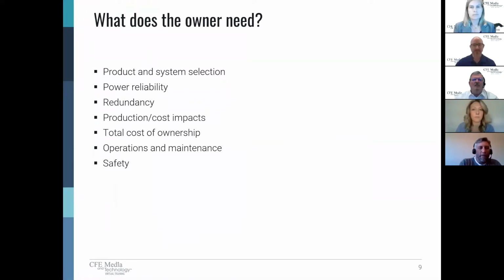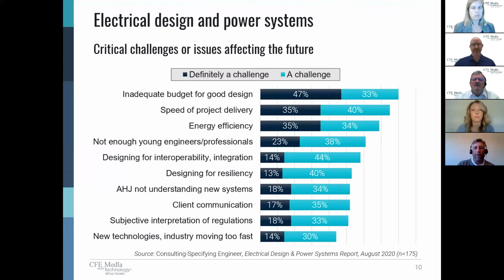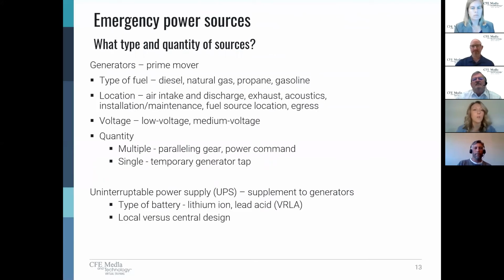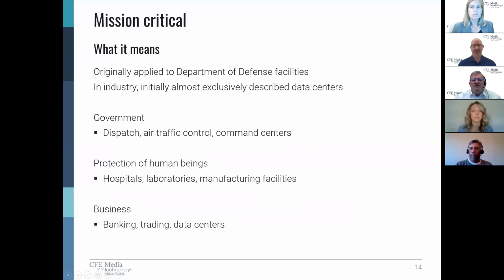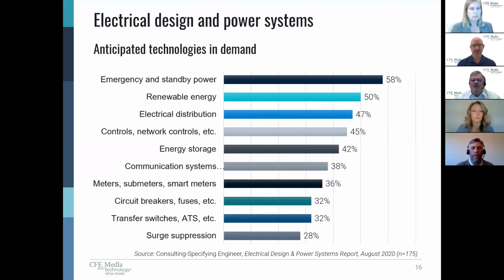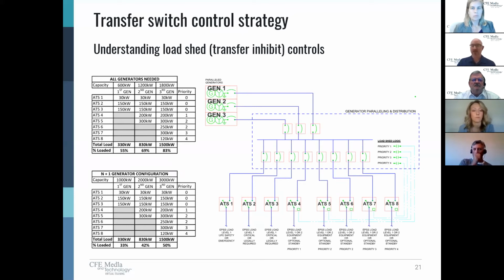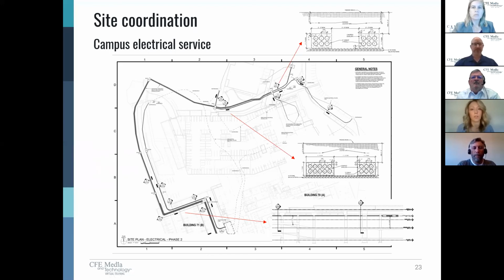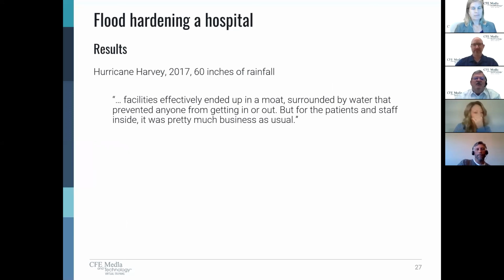Critical power systems expert panel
When designing backup, standby and emergency power systems in nonresidential buildings, there are several considerations beyond NFPA 70: National Electrical Code and other building code requirements that must be addressed.

Electrical engineers must understand the specific owner project requirements for the building’s power systems and ensure that the generator specification and system topologies meet all those requirements for cost, construction schedule, component performance and system maintainability.

Join this roundtable of subject matter experts to learn best practices for specifying these critical power systems. These experts will answer questions about various design aspects in different building types.